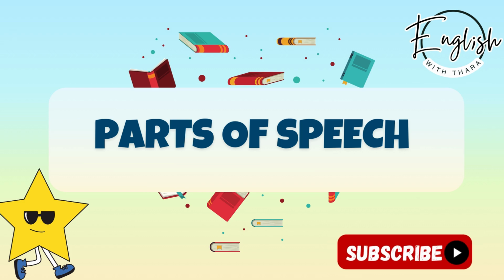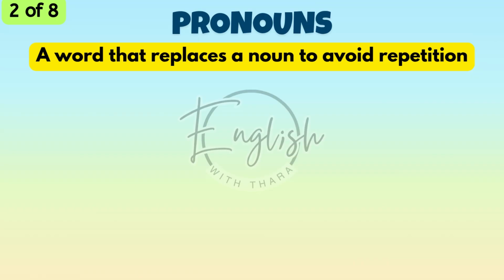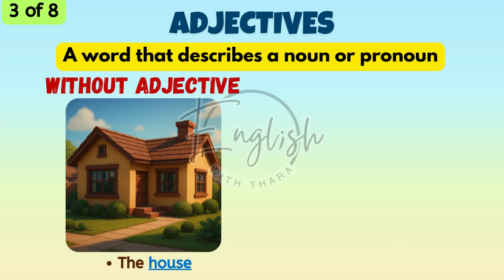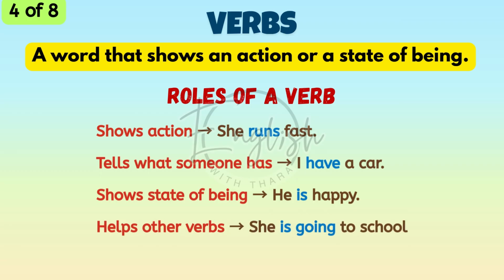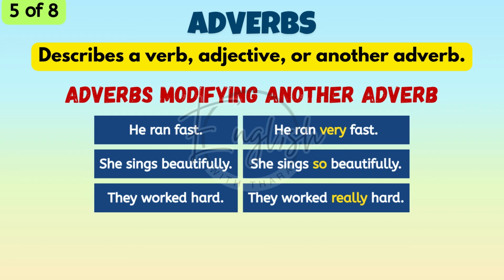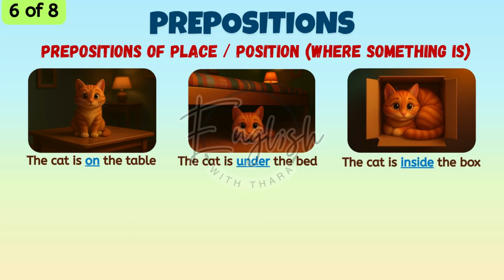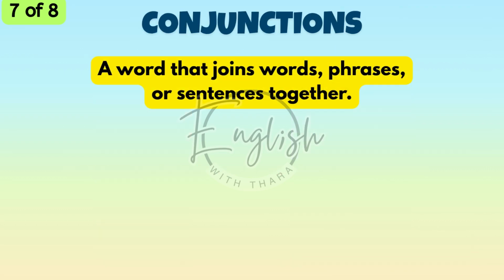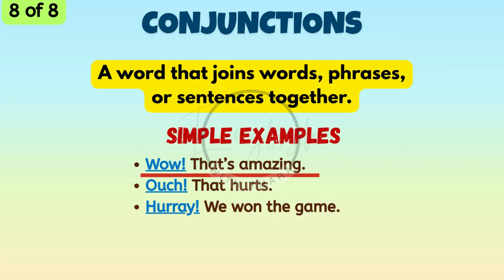Parts of Speech Explained | Learn English Grammar with Visuals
In this video, learn all 8 Parts of Speech — Noun, Pronoun, Verb, Adjective, Adverb, Preposition, Conjunction, and Interjection — in under 9 minutes with simple visuals and clear examples.

This visual English grammar lesson helps you understand and remember each part of speech easily. Perfect for students, beginners, and anyone preparing for competitive exams or spoken English practice.

📘 What you’ll learn:
✅ Meaning and examples of all 8 parts of speech
✅ Easy tricks to identify each part in sentences
✅ Visual explanations for better understanding

⏰ Chapters
00:00 – Intro
00:05 – Noun
00:25 – Roles of Noun
01:12 – Pronouns
01:50 – Adjectives
02:50 – Verbs
03:15 – Roles of Verb
03:41 – Adverbs
05:12 – Prepositions
05:35 – Prepositions of Place / Position
06:18 – Prepositions of Time
07:03 – Conjunctions
08:00 – Interjections